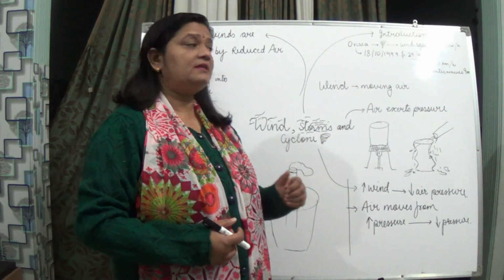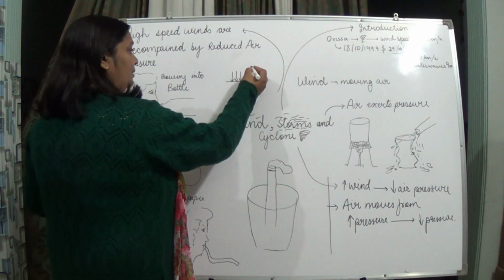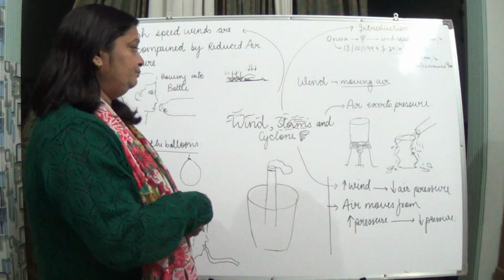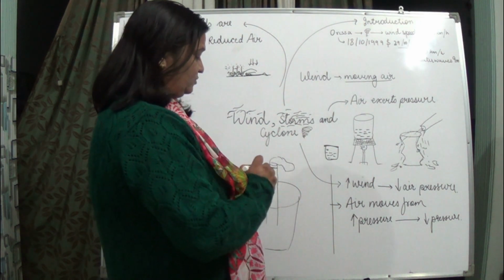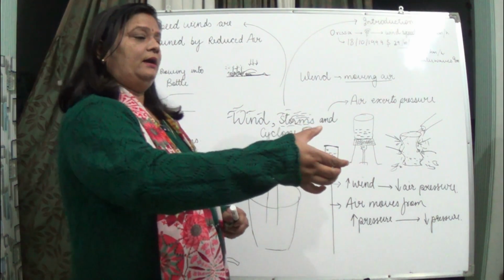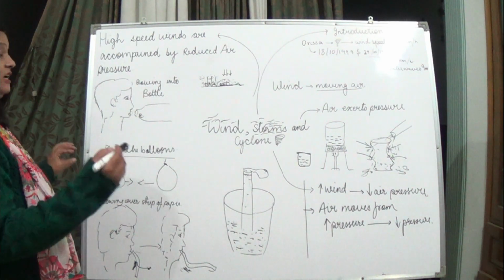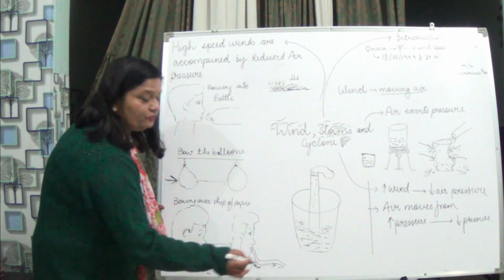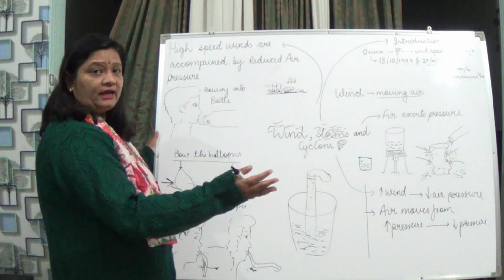WINDS STORMS AND CYCLONES || PART 1 || CLASS 7 || NCERT || ARTI MA'AM